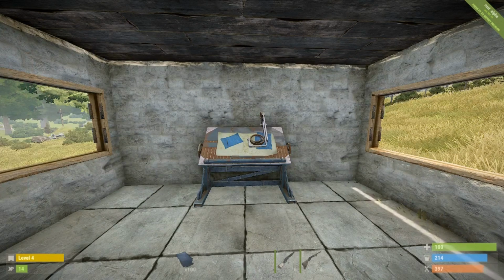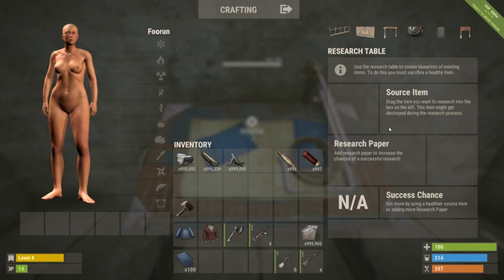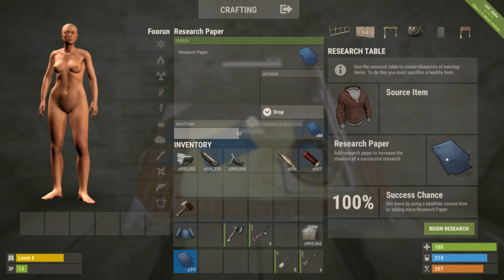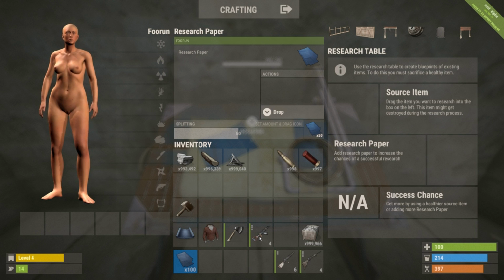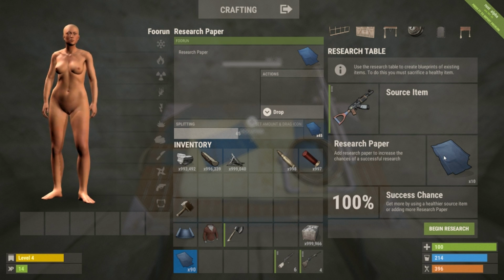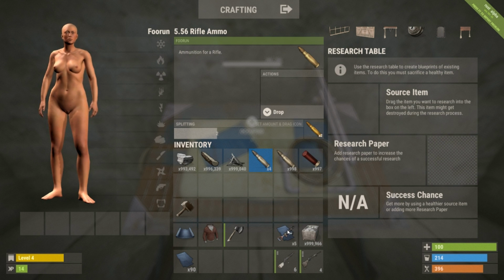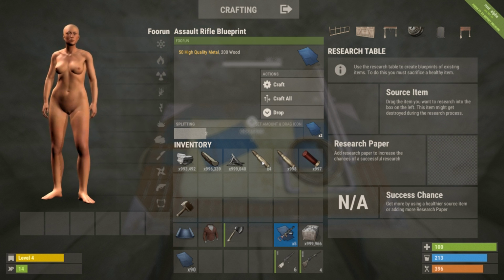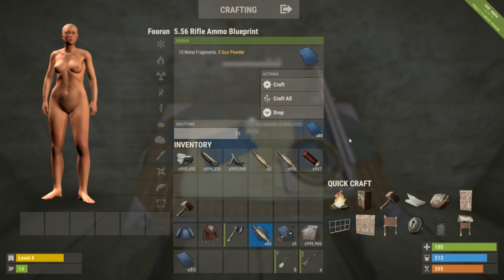Rust Update 18-08-2016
Today Foorun shows us what is coming in the Rust Update 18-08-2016, the new rust research system is here, changes to pistol and rifle damage, and more!